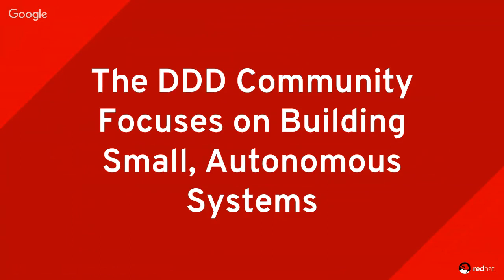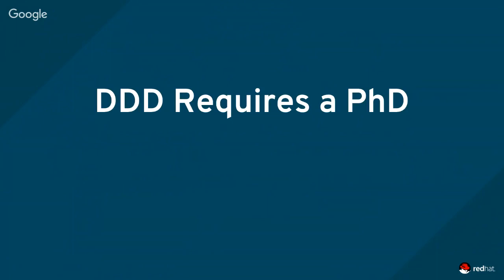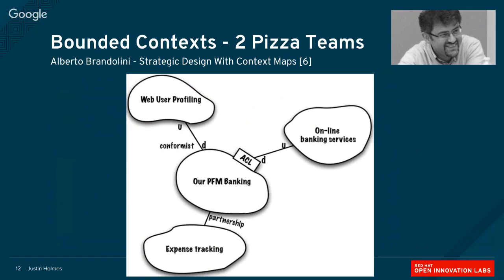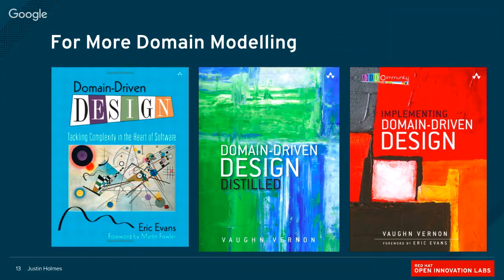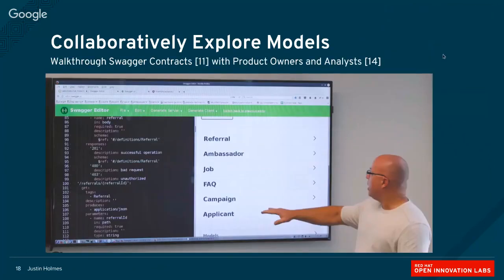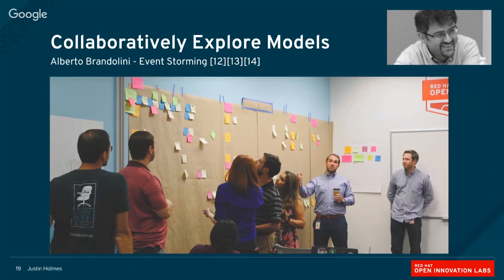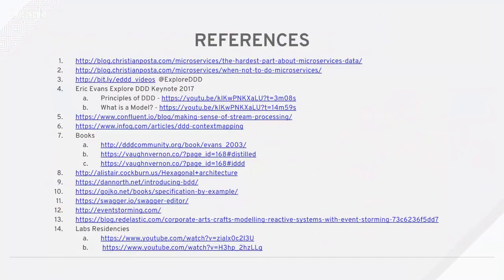Domain Driven Design for Mere Mortals | DevNation Tech Talk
Domain Driven Design (DDD) is a proven approach to building software that people love, and that delivers lasting business value. Unfortunately, the way we commonly present DDD in the community has made the subject feel academic and complex. In this tutorial with Justin Holmes, we’ll strip away the confusing jargon and focus in on the surprisingly simple core principles that make DDD so powerful. Then, we’ll explore a few exemplar software projects from the real world in order to learn techniques for establishing, and maintaining, Domain Driven Design on teams composed of mere mortals.